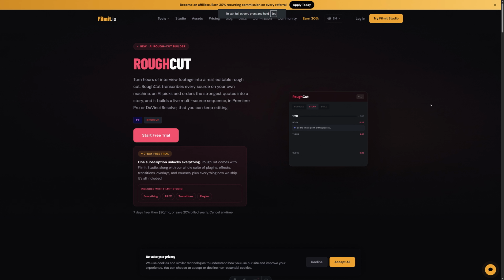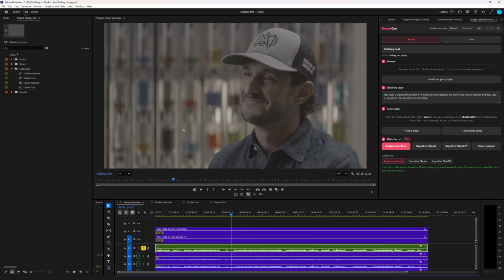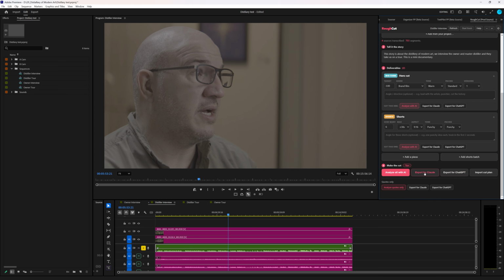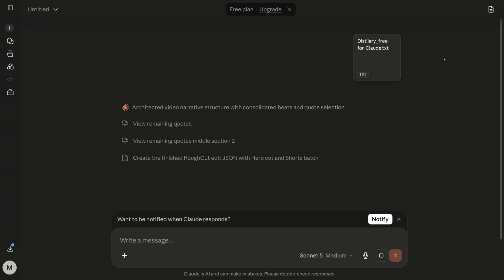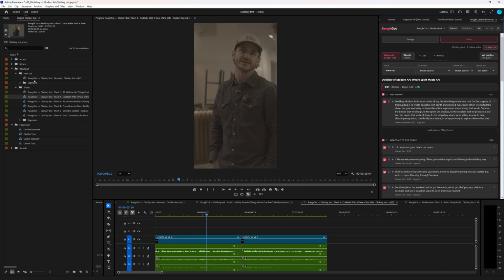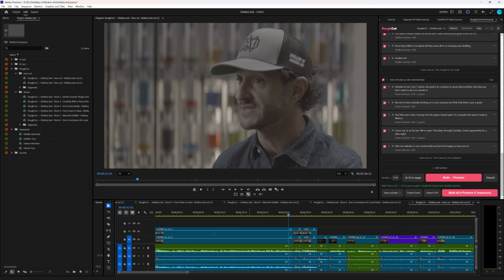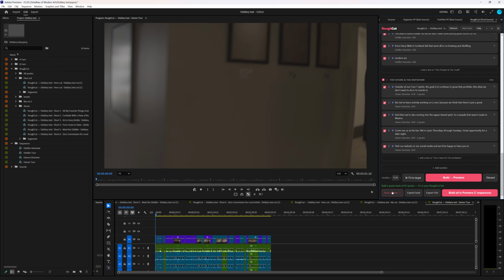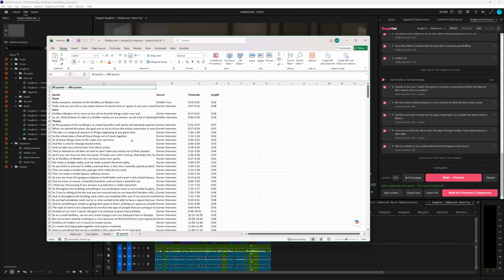How to Edit Videos with AI for Free in Premiere Pro (No API Key)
What is up guys, Max here, welcome back to another quick and easy Premiere Pro tutorial, number two, and this works in DaVinci Resolve as well. Today we are learning how to automatically cut videos with AI the cheaper way, the free way. You do not need an API key or a call that costs you about $0.20 every time you press the button. We are using RoughCut by Filmit.io.

It installs through Filmit Studio along with the whole growing plugin suite for Premiere Pro, After Effects, and DaVinci Resolve.

What you'll learn:
- Why AI editing costs add up: an API call runs about $0.20, and editing is iterative
- The free path we built into RoughCut so you never pay per click to try ideas
- Setting up: add your sequences, transcribe with Whisper, tell the story, set small deliverables
- Exporting a file for Claude, dropping it into a free Claude account, and hitting send (no prompt needed)
- Importing the JSON cut plan back into RoughCut and building it in Premiere or DaVinci
- Why free accounts break on huge jobs, and how small batches keep the free way working
- Editing the result: add lines, reorder sections, edit shorts, and export a quote list to Excel

💡 Have a video idea? Tell us in Discord or send it

Timecodes:
0:00 The free way to edit with AI (Premiere + DaVinci)
0:23 No API key, no $0.20 per click
0:41 Install RoughCut through Filmit Studio
1:04 Open RoughCut and prep your sequences
1:43 Add sources and Transcribe all with Whisper
2:31 Tell the story and set your deliverables
3:07 The optional paid path (keys and models)
3:22 The free way: Export for Claude
3:38 Drop the file into free Claude and send
3:59 Free account limits: keep batches small
4:15 Download the JSON and Import cut plan
4:52 Build all in Premiere (no API used)
5:37 Community-driven tools
6:19 Modify the cut: add lines and handles
9:02 Export to Excel for clients
9:34 Wrap up and support